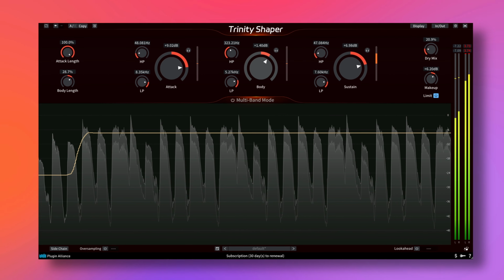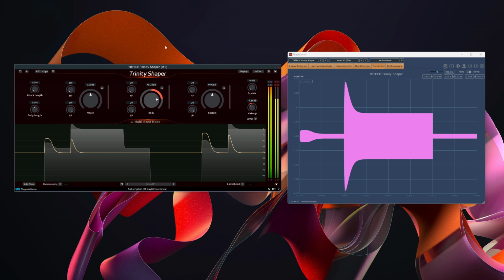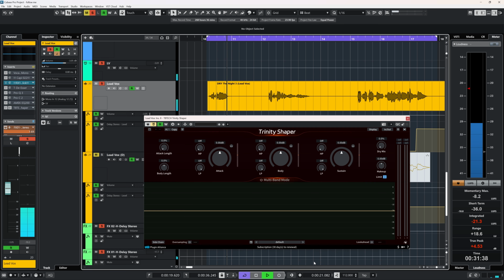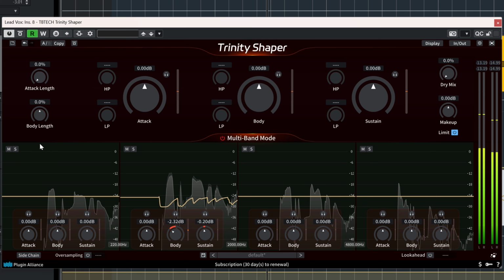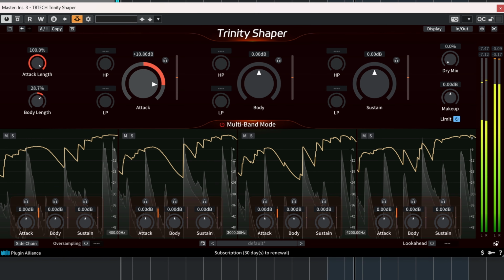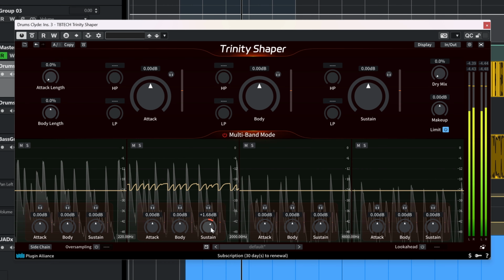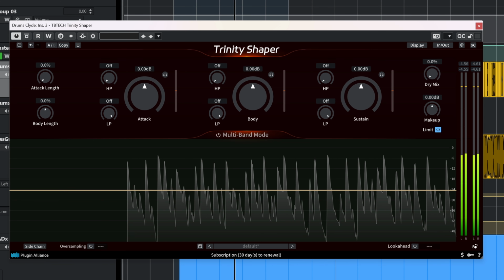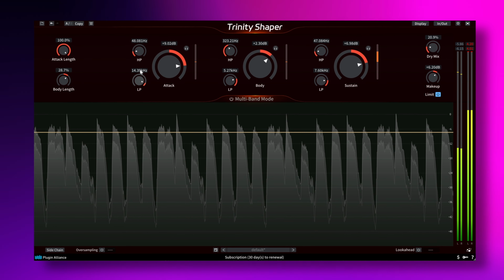The KIRCHHOFF EQ developers made a Transient shaper?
TB Tech's Trinity is a transient shaper, but truly an envelope shaper. Will it replace your transient shaper?

''TB Tech Trinity Shaper is the next-generation single/multi-band transient shaping plugin that offers you strong
flexibility and a brand-new approach for dynamic processing.
With precise controls over the characteristics of Attack, Sustain, and the newly unlocked Body stages,
Three Body Technology Trinity Shaper will be your invaluable weapon for reshaping a wide array of dynamics: enhancing the
punch of a snare, reducing decay, or amplifying the room sounds. All can be completed with simple
knob controls.
Furthermore, with the 'Focus' filters and multi-band mode, Trinity Shaper acquired the capability to
control the dynamics in fully customizable frequency ranges: tightening snare hits by boosting mids in
transients, eliminating high-frequency clicks in bass, or applying fine-tunings to dynamics across the
entire mix.
Trinity Shaper empowers you to elevate your dynamic processing to the next level..''